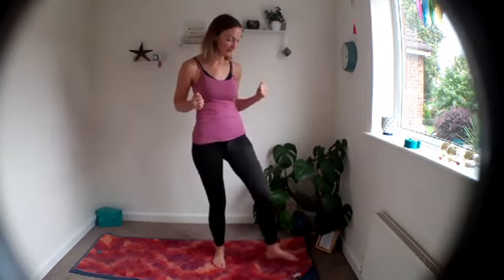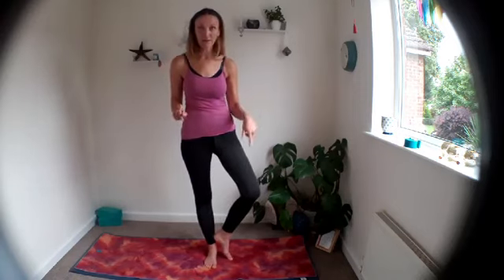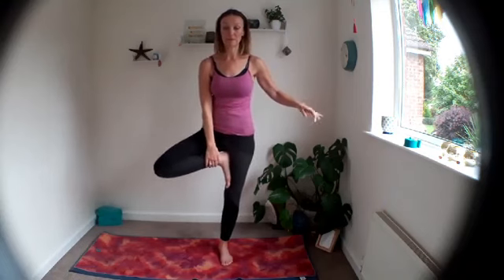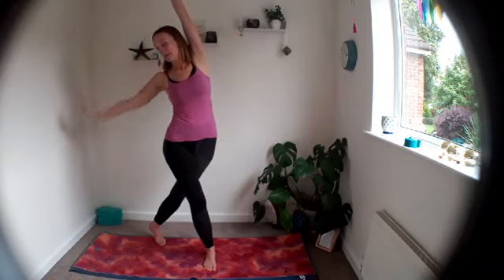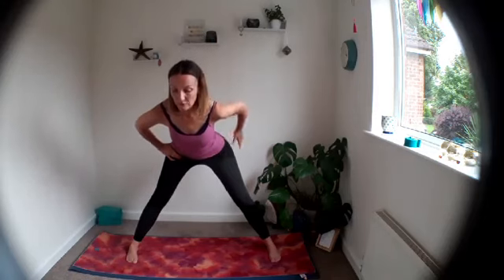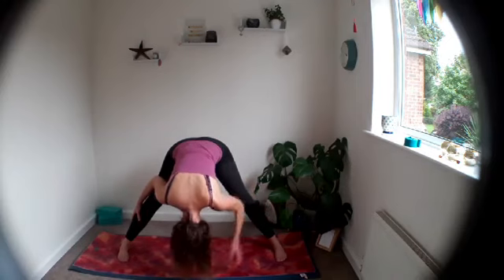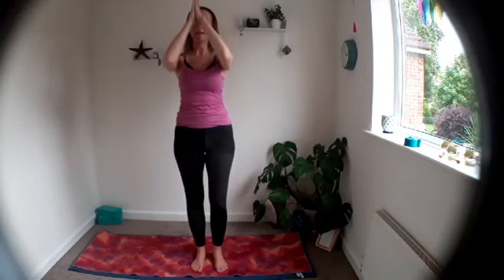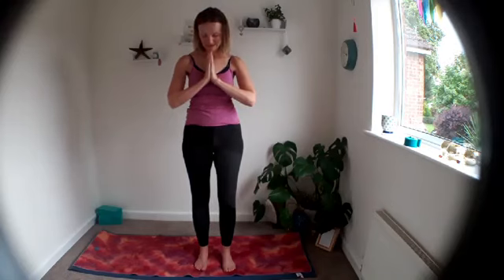10 minute morning yoga - day 63 - feelgreatat8 British Yoga stayhomesavelives - balance